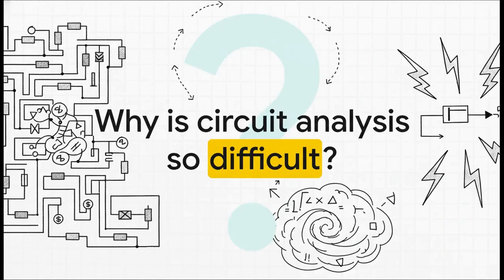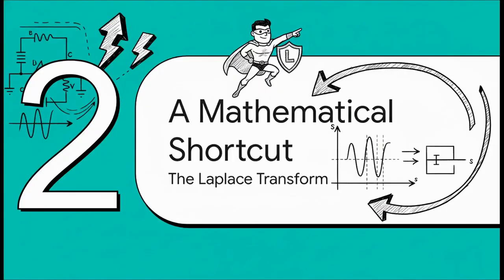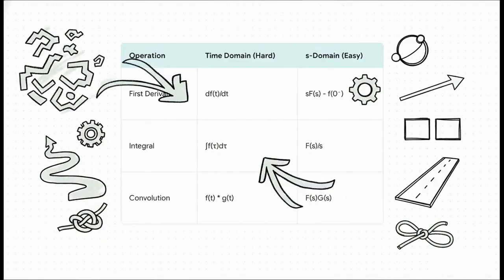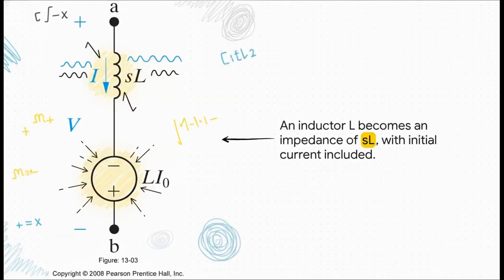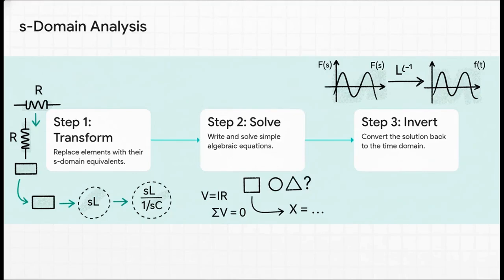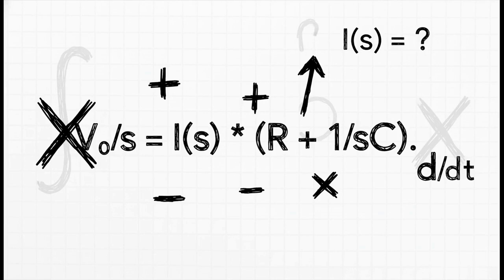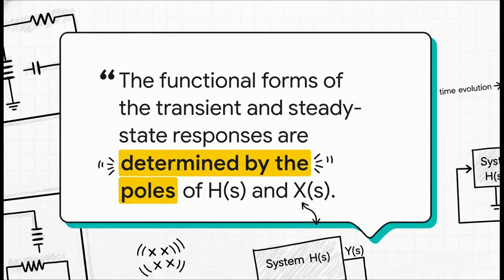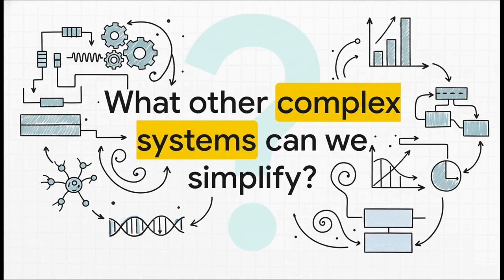Laplace & Circuit Analysis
Laplace Transform in s-Domain Circuit Analysis